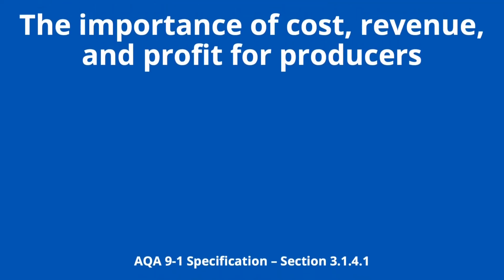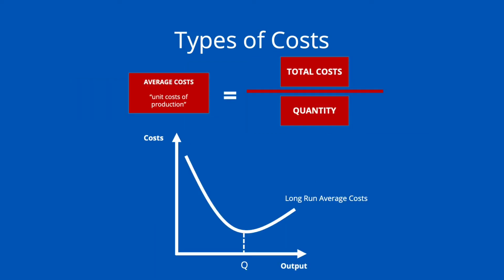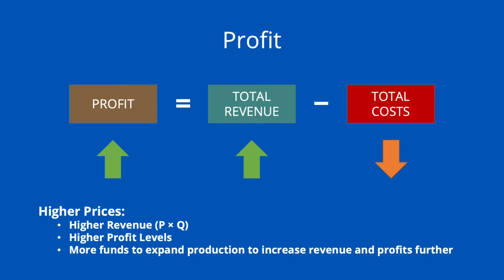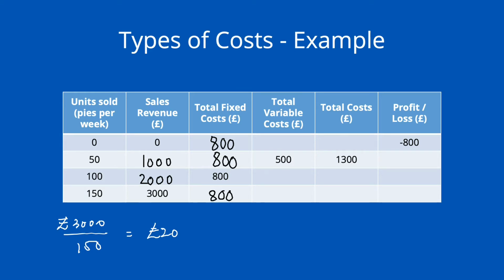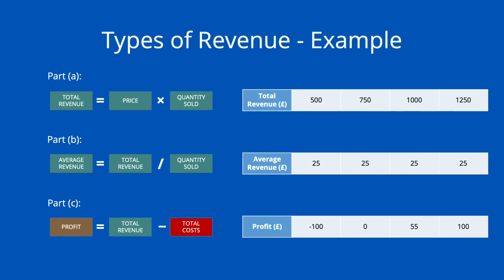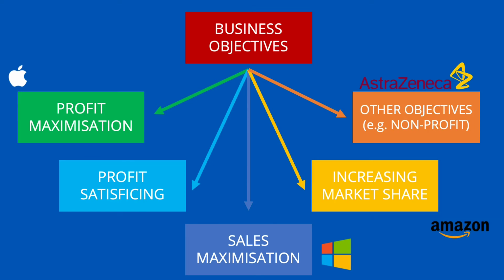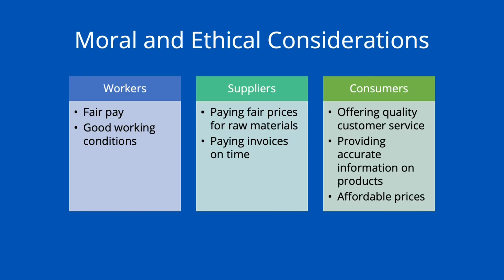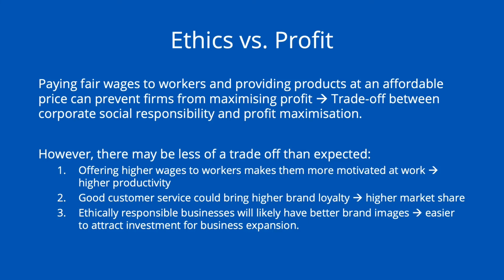Cost, Revenue and Profit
This video covers everything you need to know about cost, revenue, and profit for your economics exam.

Timestamps:
00:00 - Introduction
00:24 - Types of Costs
02:06 - Types of Revenue
02:27 - Profit
03:13 - Example I
04:58 - Example II
06:02 - Business Objectives
08:51 - Moral and Ethical Considerations